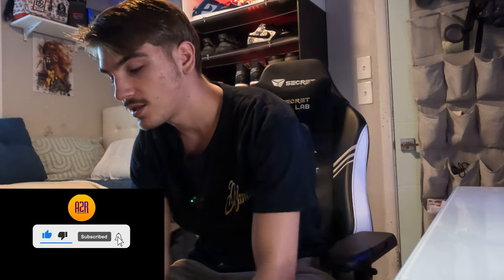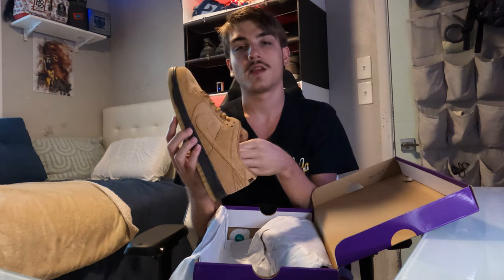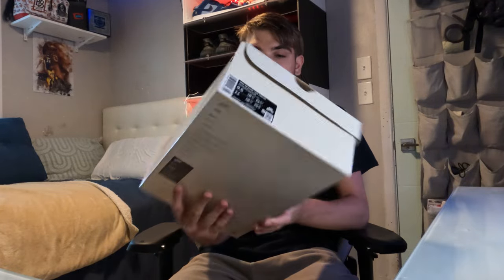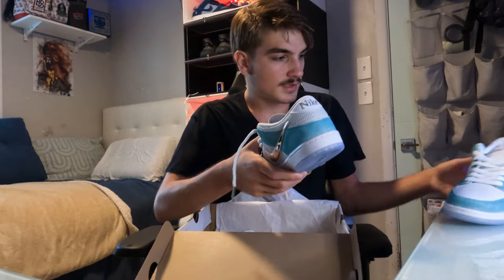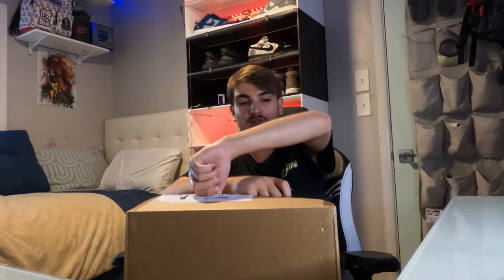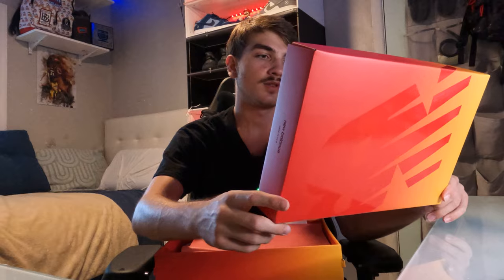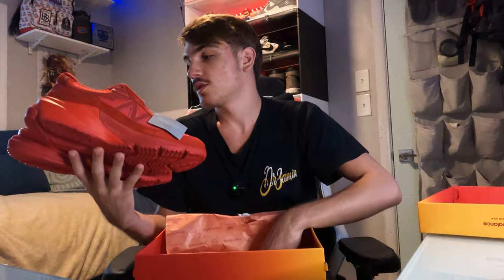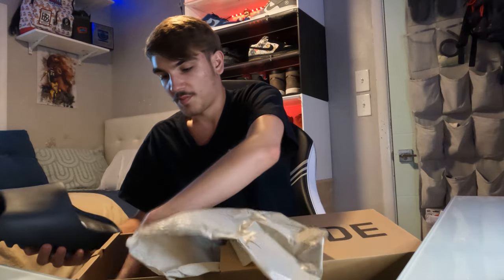I Unboxed $750+ Worth Of Sneakers! (Day In The Life Of A Sneaker Reseller)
YO today I wanted to make an unboxing vid/day in the life as a an 19 year old sneakerhead/sneaker reseller so make sure to watch the full vid and smash the like, sub with noti button to not miss any fire vids!